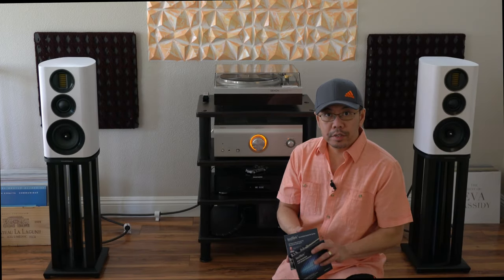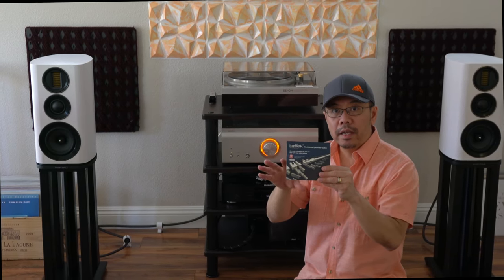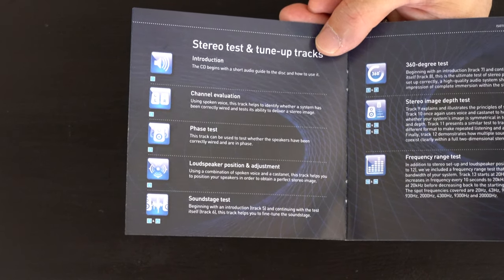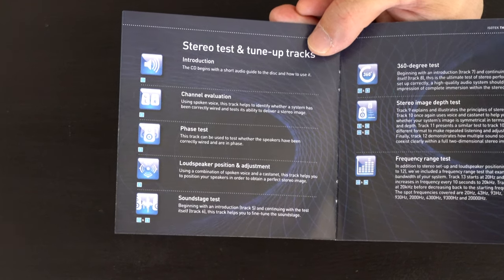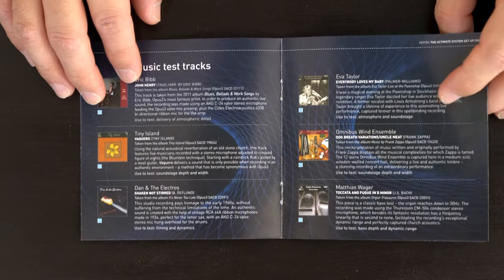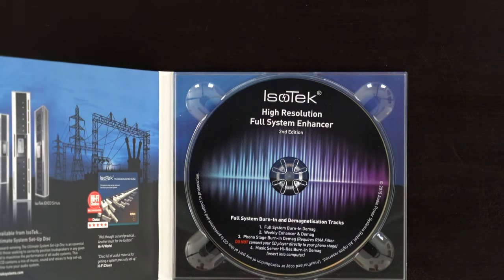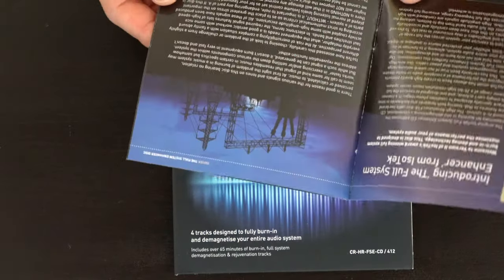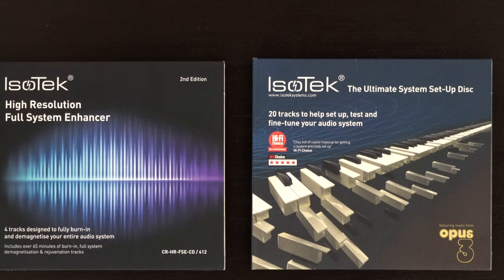Best HiFi Tweak You'll Ever Do, IsoTek Audio System Set-Up Disc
IsoTek The Ultimate System Set-Up CD is very useful to fine-tune any audio system easily with step by step guidance, Highly Recommended!

IsoTek Burn-In CD is good to have it for breaking-in new components and very useful than burning-in with regular music, which offer wide range of sound frequencies than covers from top to bottom.
IsoTek Set Up Disc & Burn-In Disc

Associated Equipments;
Wharfedale Evo 4.2
KEF LS50
B&W 706 S2 Speakers
Wharfedale Diamond 225
Denon PMA-SX11 Integrated Amp
Marantz UD7007
Denon DP-47F Turntable
Denon DL-301 MK II MC Cart
Canare 4S11 Speaker Cables
Audioquest Type 4 Speaker Cables
Audioquest Big Sur RCA Cables
Belden 8402 XLR Cables
PS Audio AC-5 & AC-12 Power Cables
Power Bright 3KVA Step Down Transformer
Monolith XL Audio Stand
B&W STAV-24 Speaker Stands.

Hey!
My Preferred Headphones For YouTube Sound Demos
If you use these links to purchase any items from Amazon or eBay(No Extra Cost To You), I get a small percentage which help support my work and helps me keep going.
And you want to help more? You can also use the links below for general shopping.

0:00 Intro
1:34 System Set-Up Disc Overview
5:43 Burn-In Disc Overview
7:50 Conclusion
9:36 Quick Sample